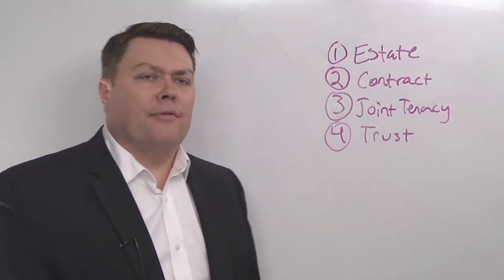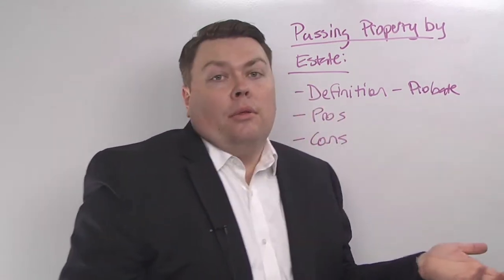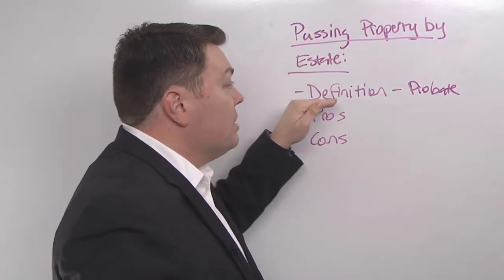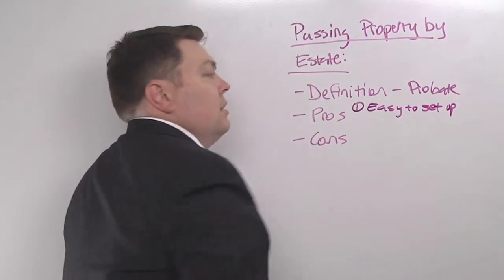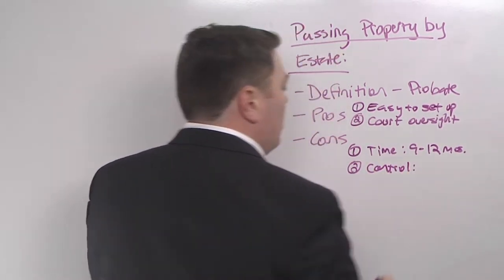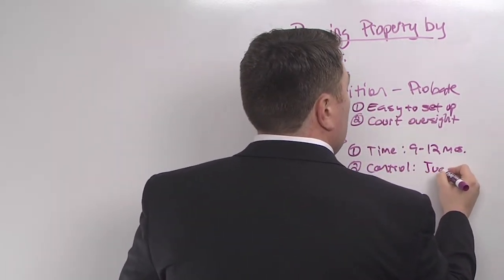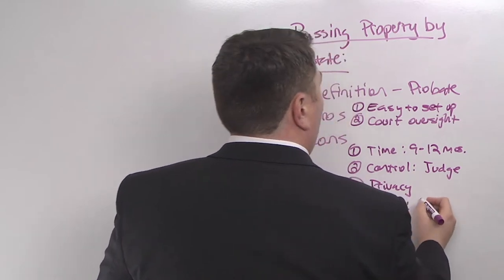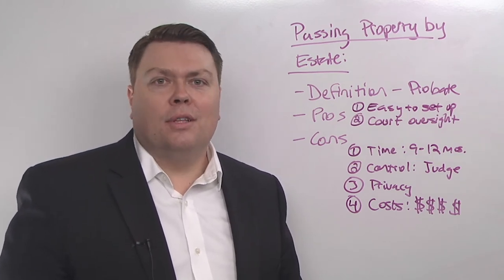Four Ways to Pass Property at Death Part 1